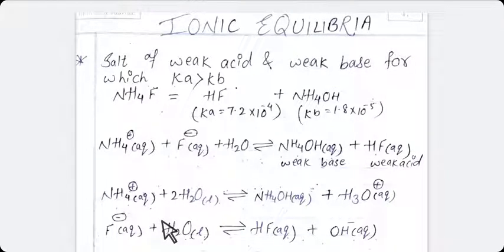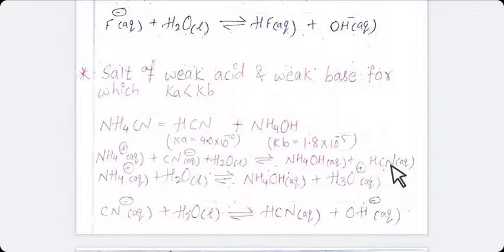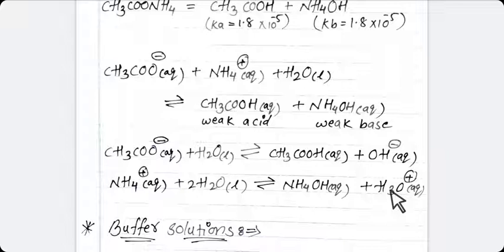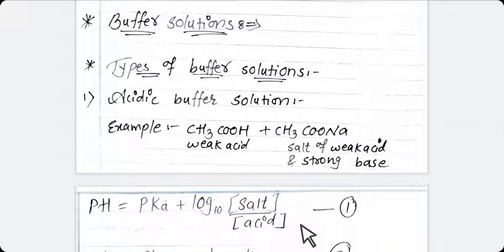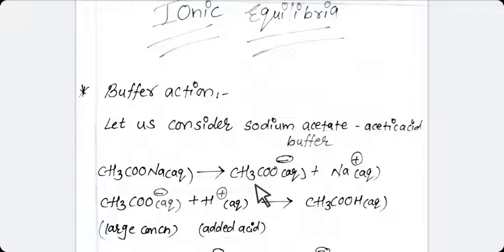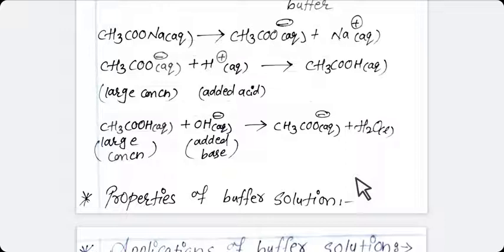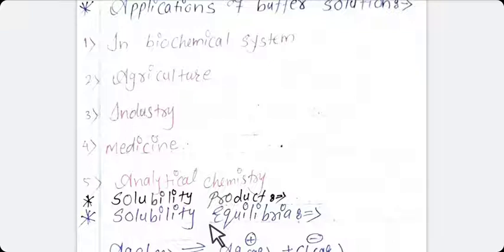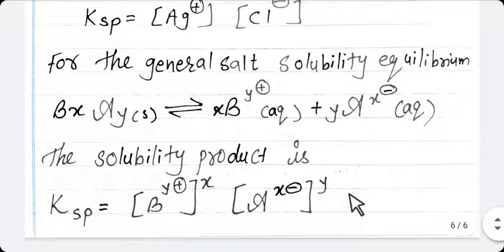IONIC EQUILIBRIA part 4 & 5